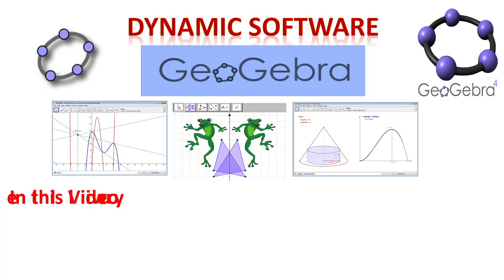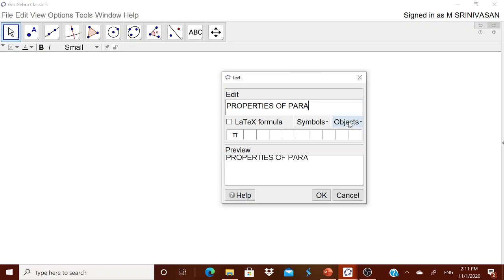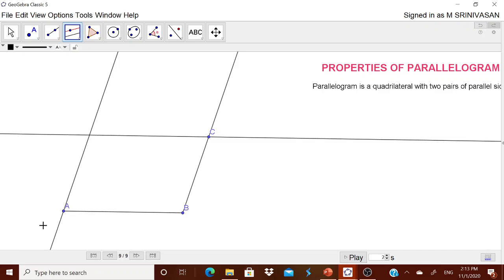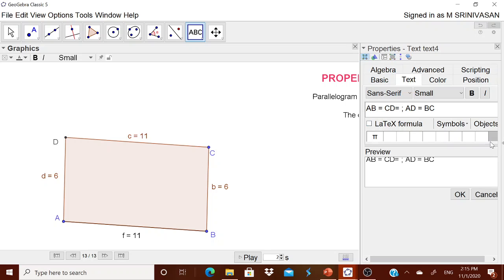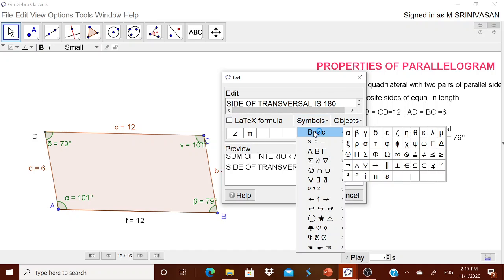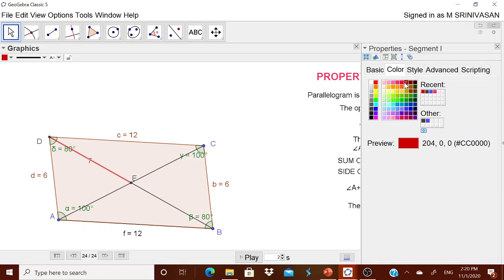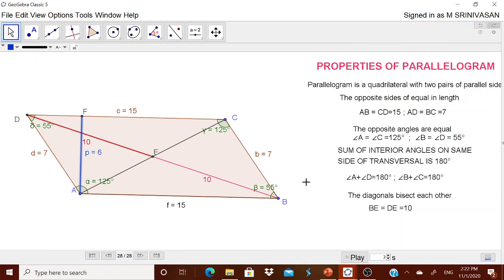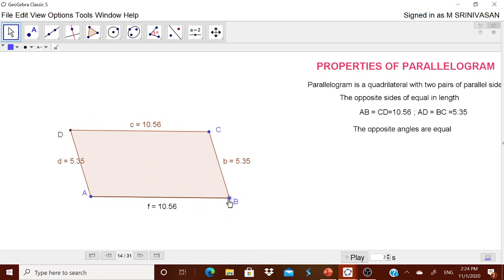Properties of Parallelogram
Video on Designing Dynamic worksheet using GeoGebra : Construction of a Parallelogram and checking its properties